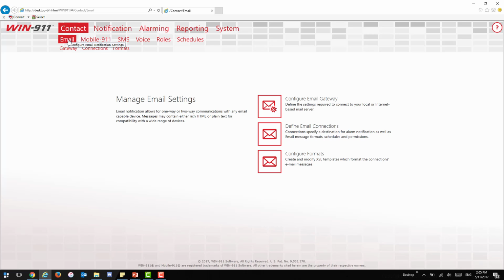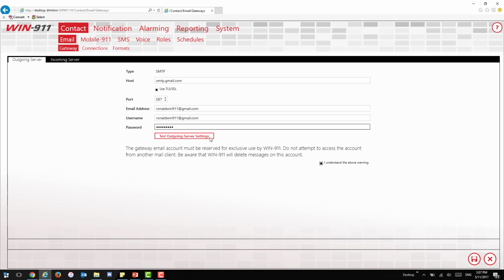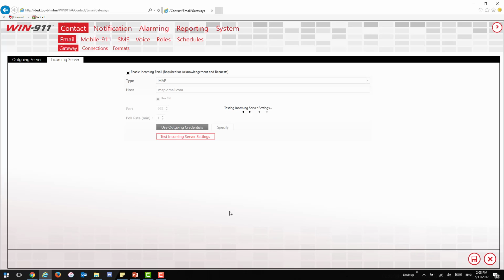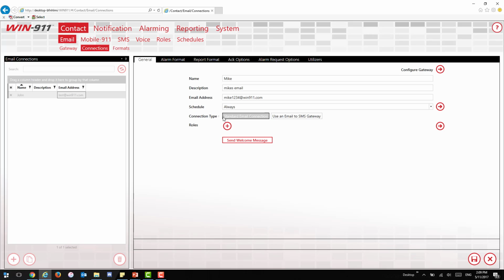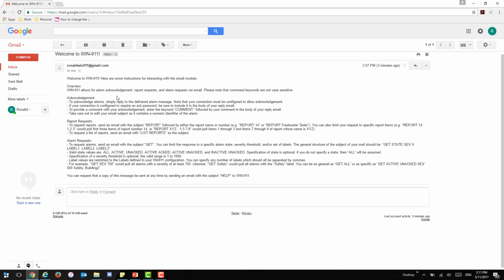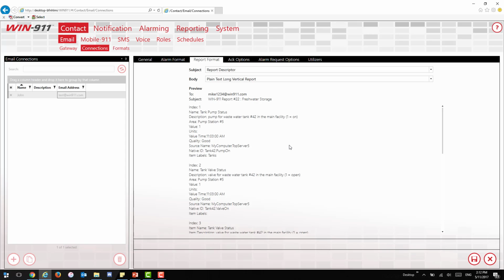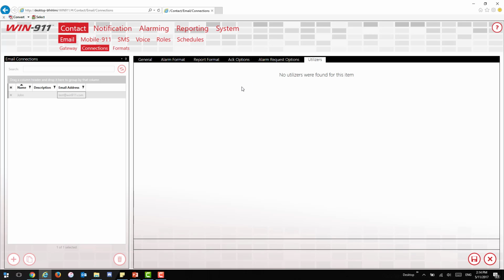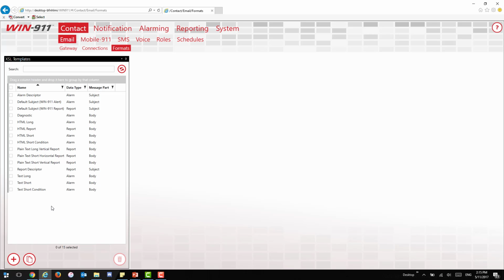How To Instructional Videos - Email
Email notification setup for
WIN-911/Standard/Interactive/Advanced